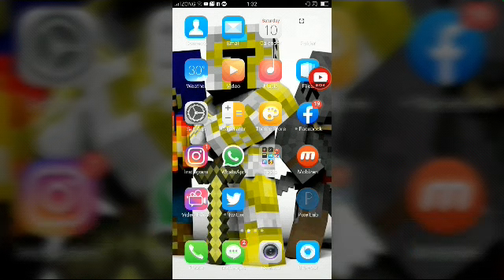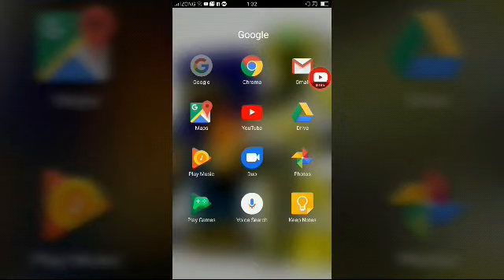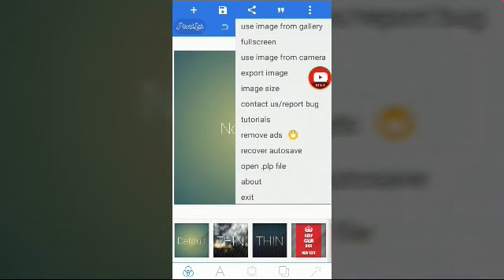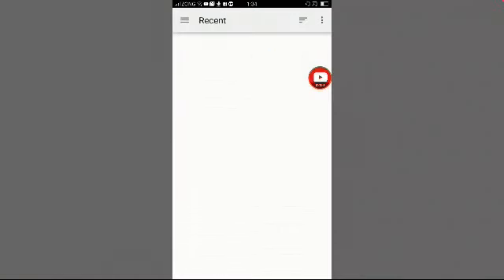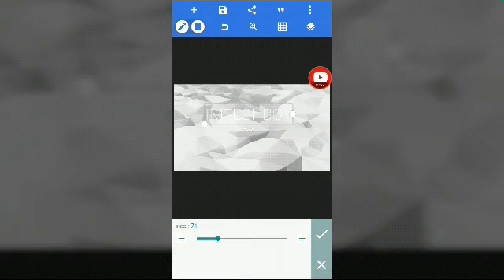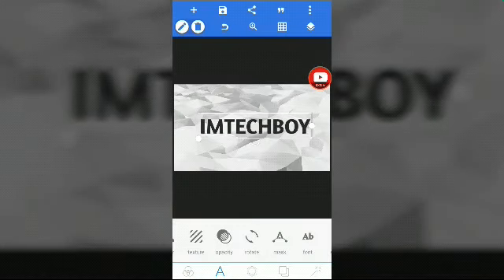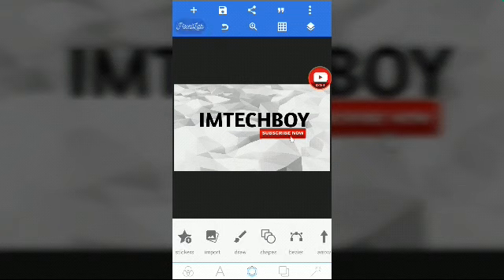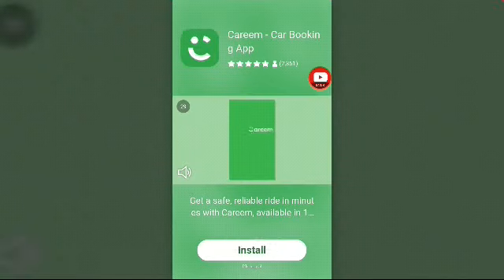How to make YouTube Channel banner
what's going on guys I am IMTECHBOY and today I will show you how to make YouTube channel and hope fully understand the video

follow me on tweeter : @imtechboyA

bye 👋 👋 👋